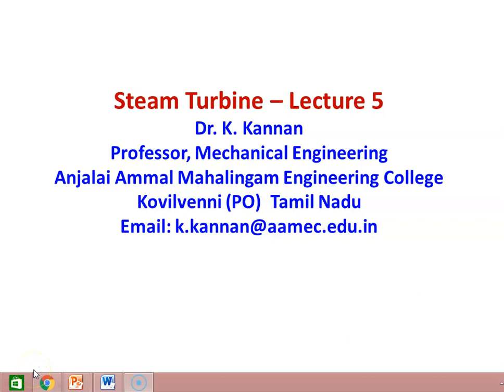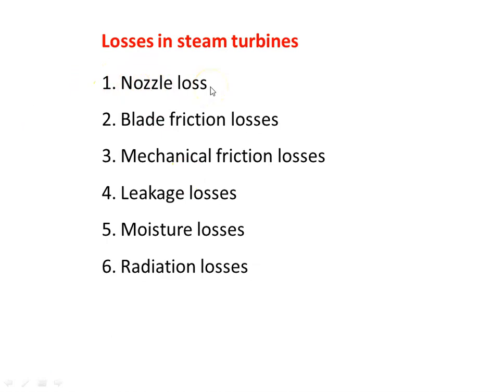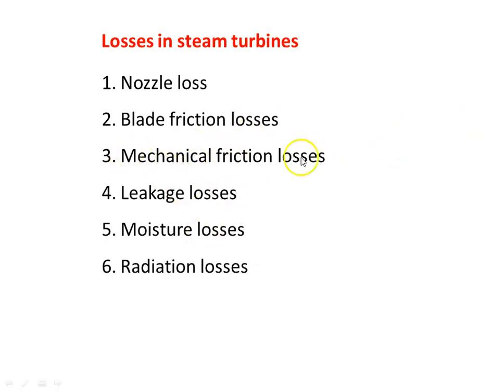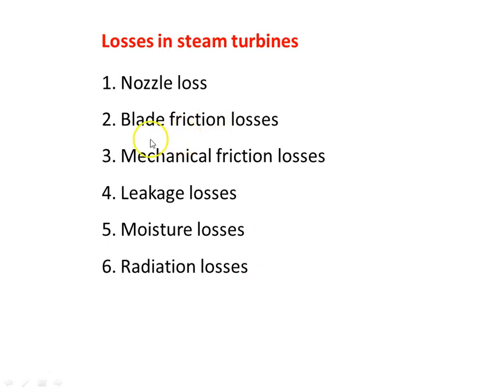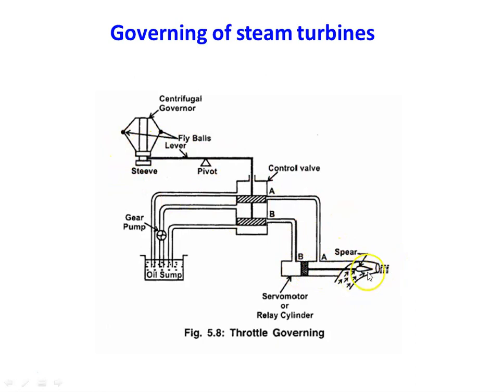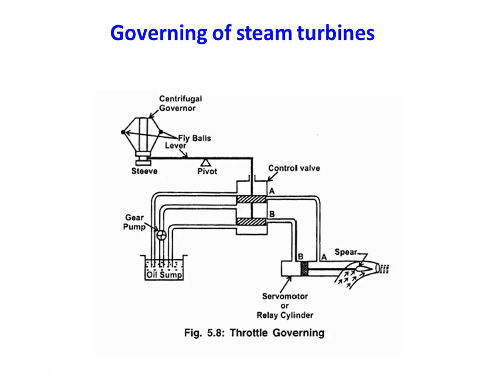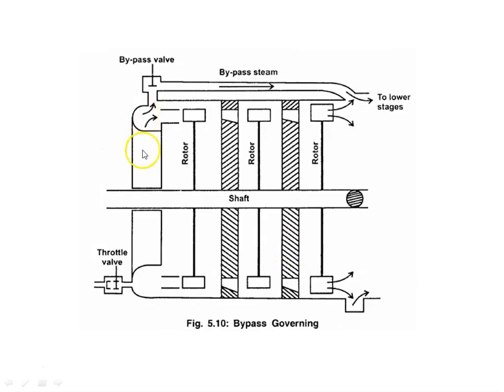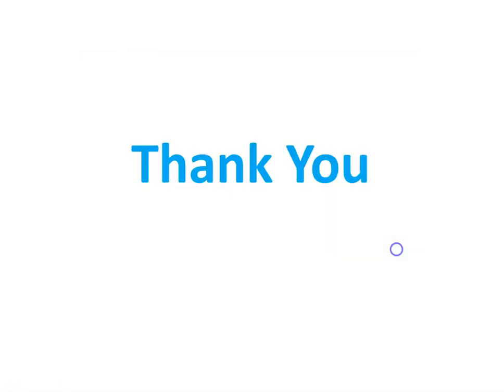ST 05 Steam Turbine - 5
Steam turbine, losses in turbine, governing of steam turbine